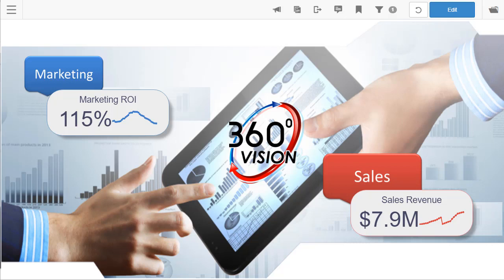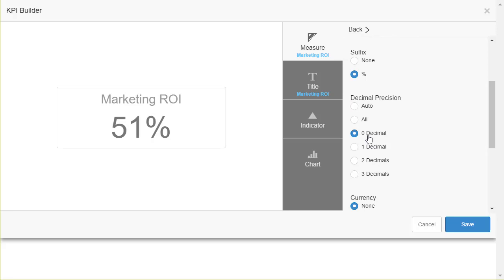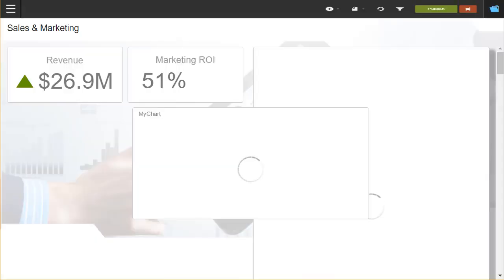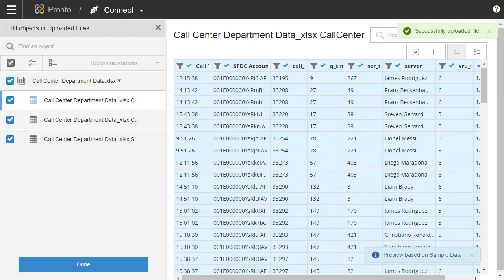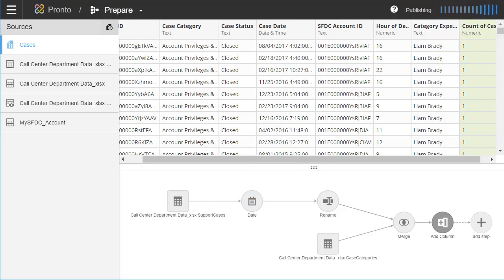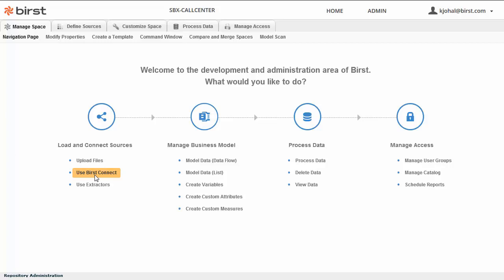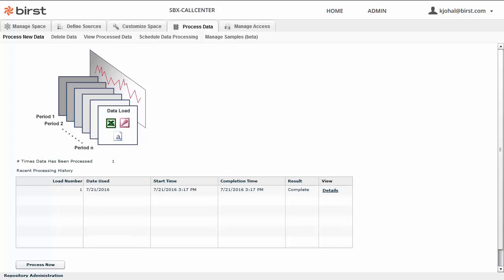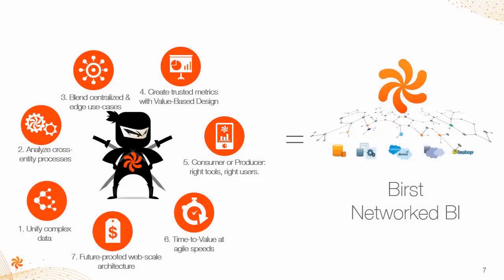BirstDeepDiveDemo KJ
A deep dive across the features of Birst by Birst expert Karn Johal